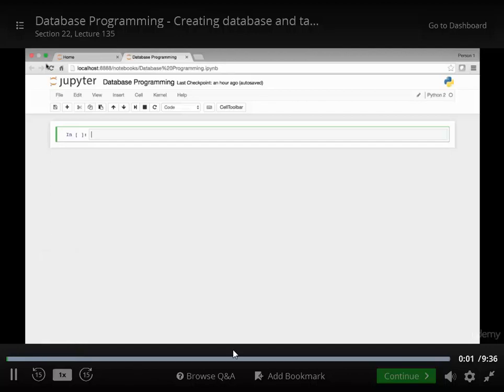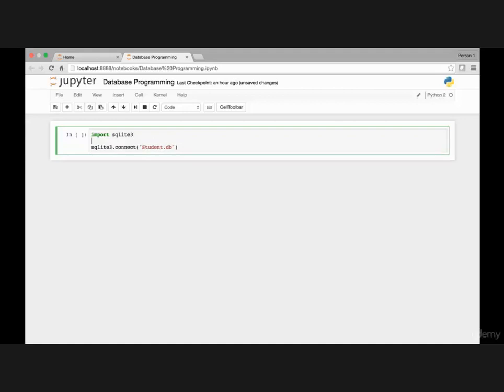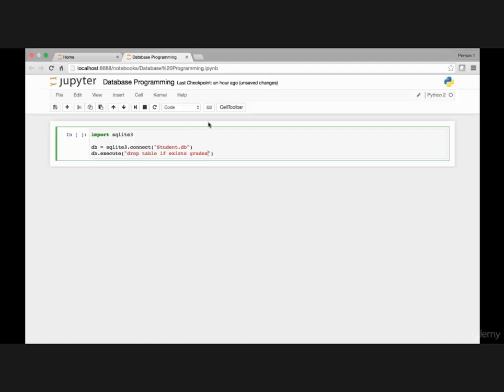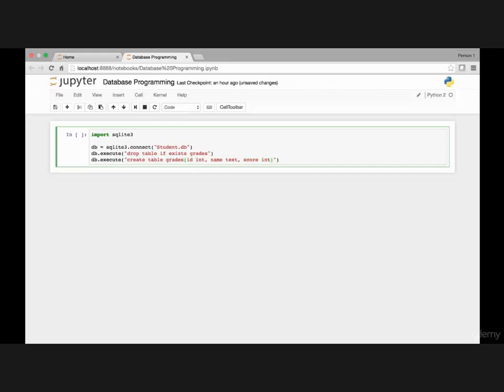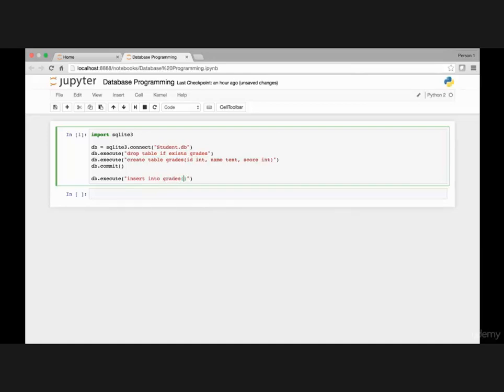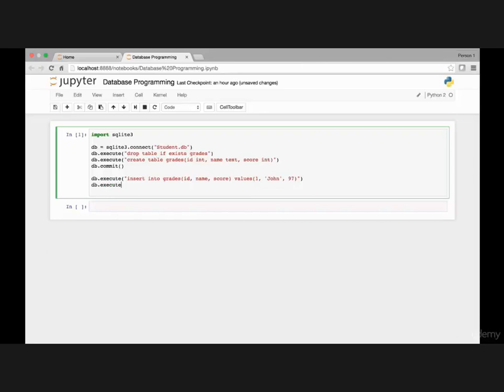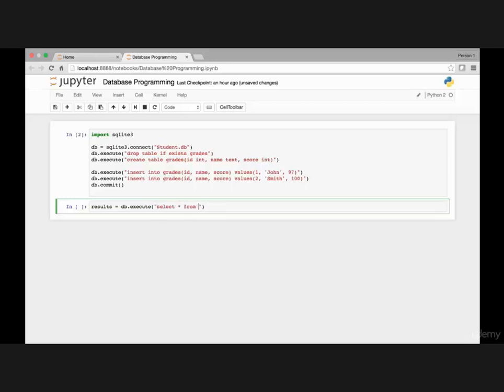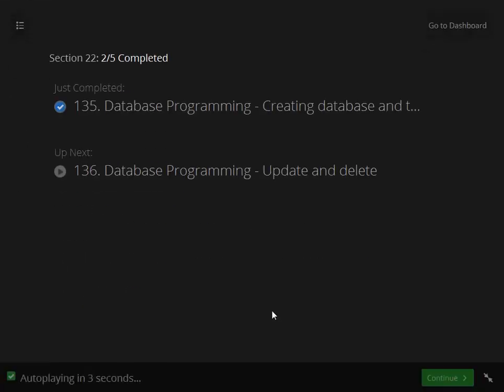135 Database Programming Creating database and table